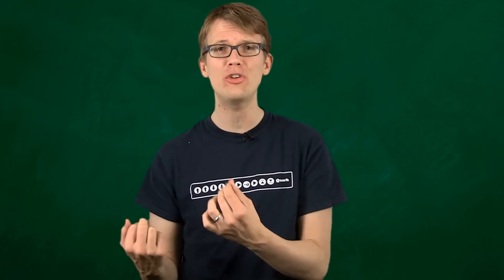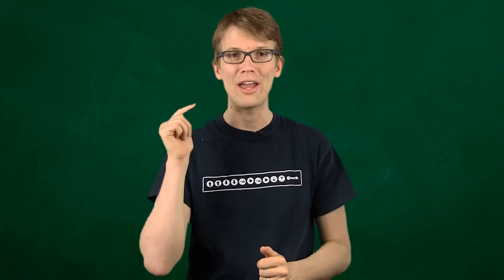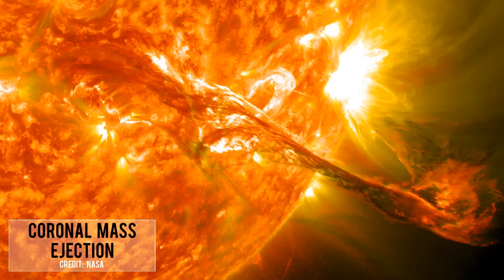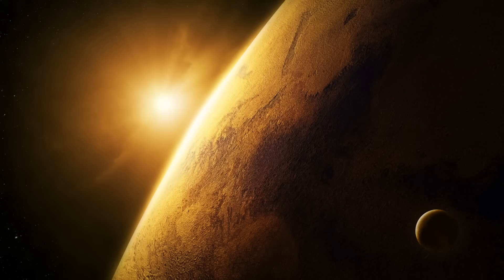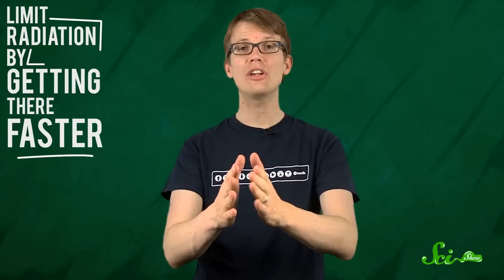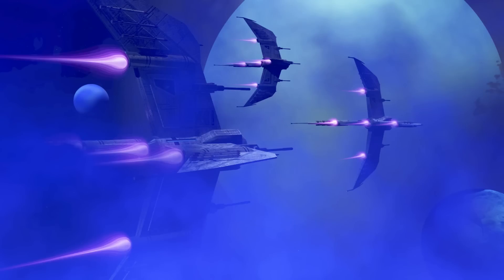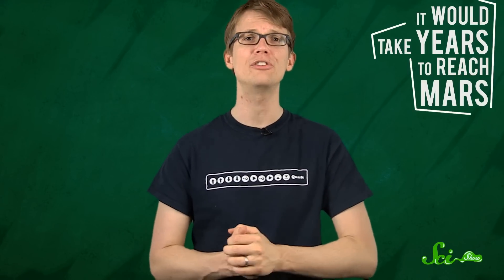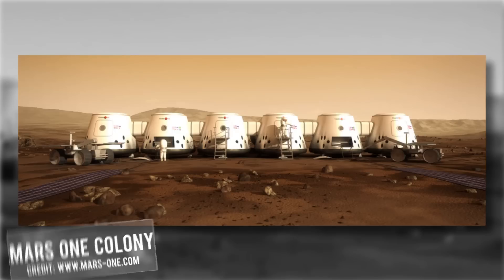The 2 Secrets to Sending People to Mars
Hank revisits his passion for exploring the Red Planet, breaking down the two biggest challenges of sending humans to Mars: radiation and propulsion. He explains the science behind the obstacles future Mars-bound astronauts will face, as well as they technology they'll have to use to surmount them. Onward!